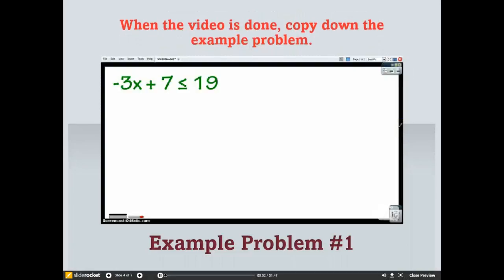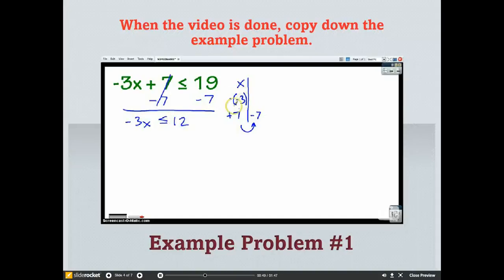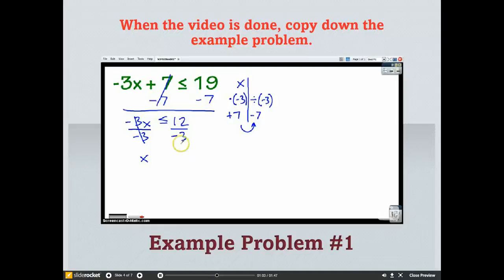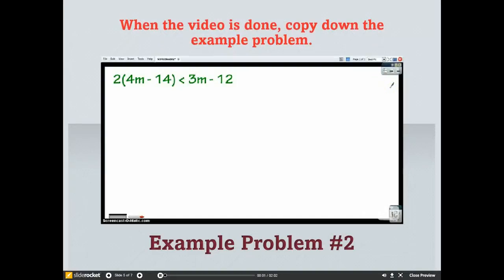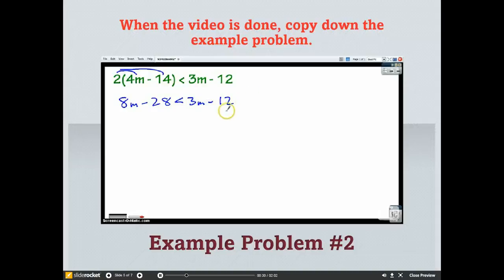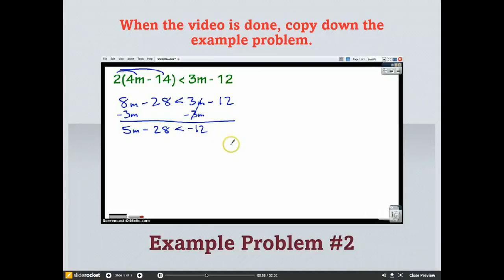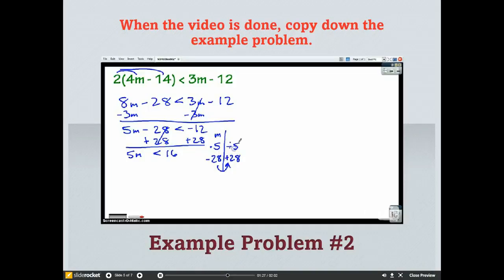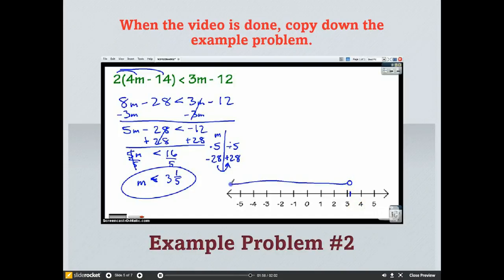3 4 Solving Multi Step Inequalities Video